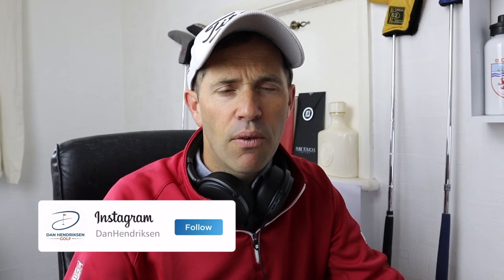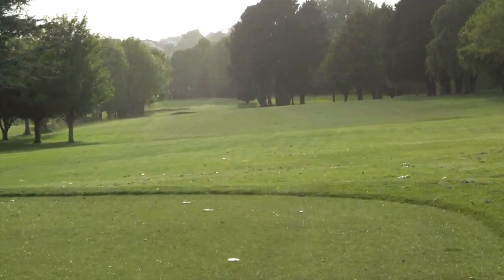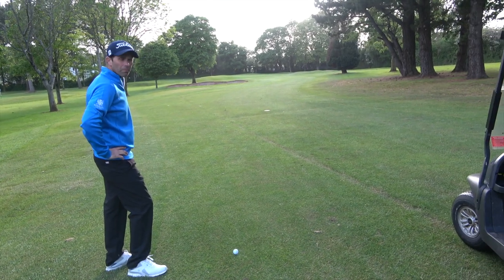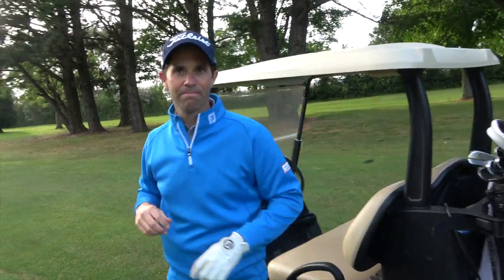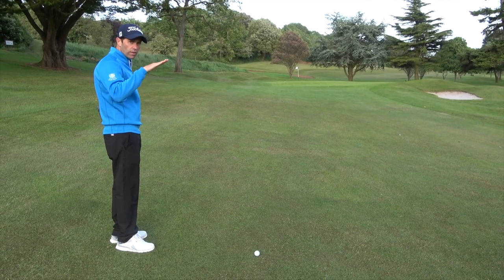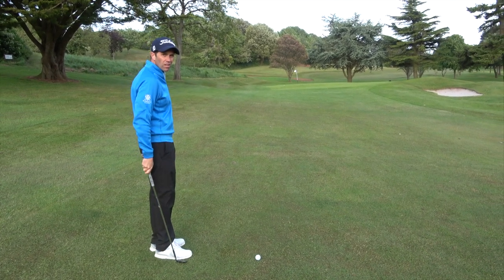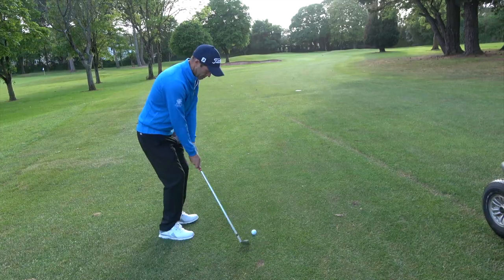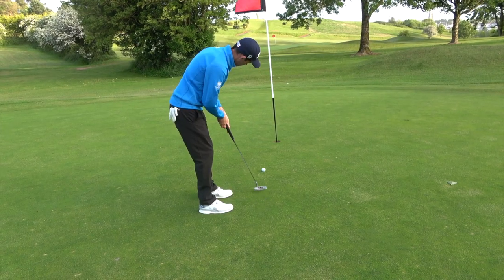PRO PLAYING THROUGH THE EYES OF AMATEUR - PART 2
PRO PLAYING AMATEUR STYLE

In this video series we will be focusing on me the Pro (Dan Hendriksen PGA) playing through the eyes of an Amateur (Lee 12 Handicap)

The idea of this series is to show you how I play Lee's game. Lee will be telling me how he would play the shot and the I have to execute the shot from there.

We will be focusing on how Lee is seeing the shots on the course, I as his coach want to see how he thinks his way around the course and how we may look to improve on his thought process when playing golf.

It will be good to see how I score in these tough windy conditions.